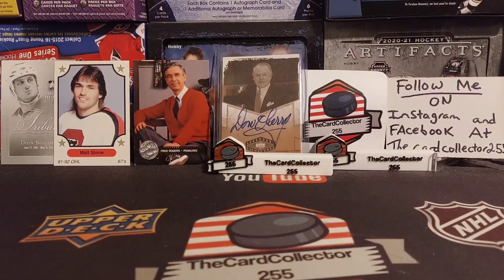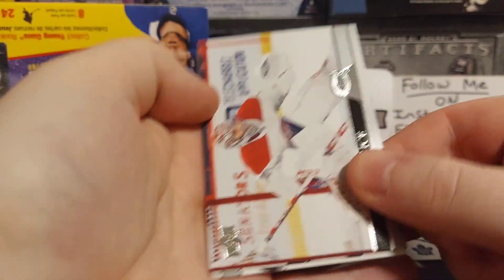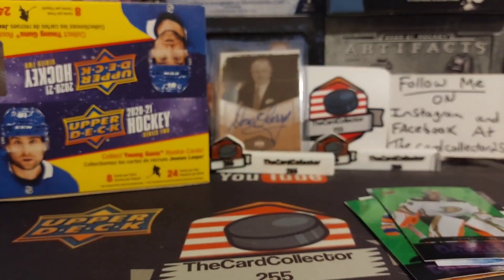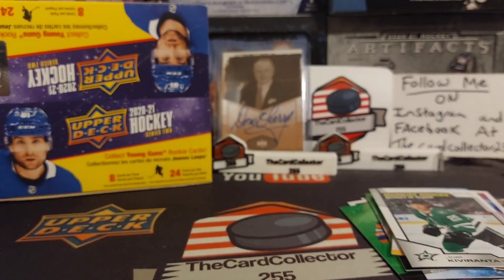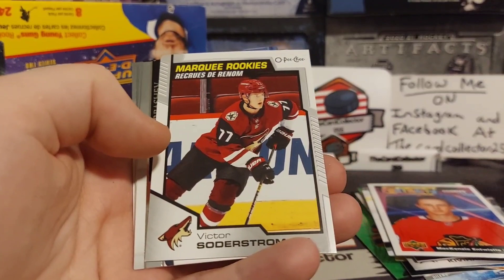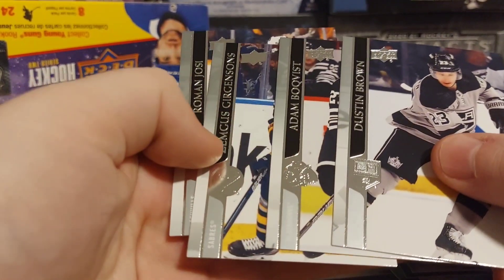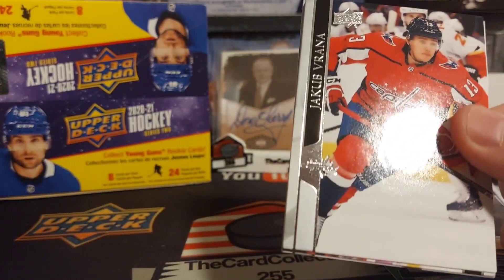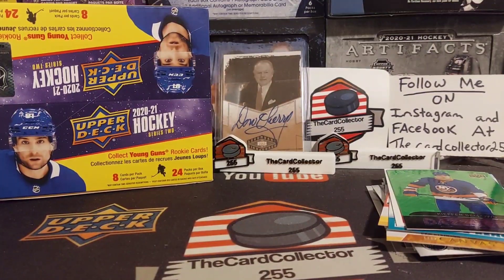Opening 2020-21 Upper-Deck Series 2 Retail hockey card box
TheCardCollector255
      Box 374
   Redcliff alberta